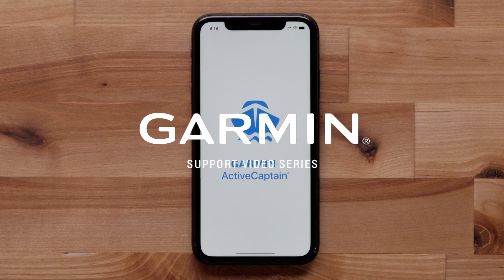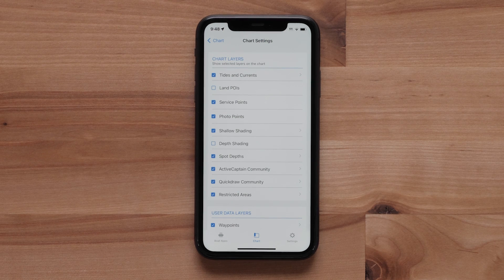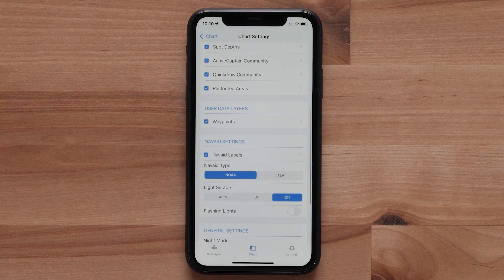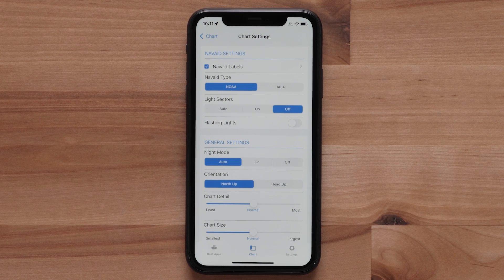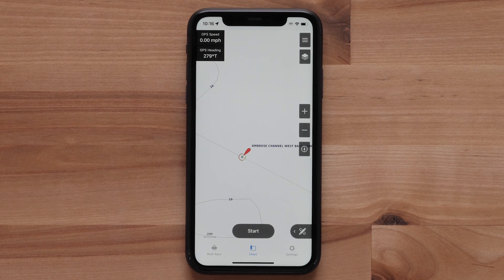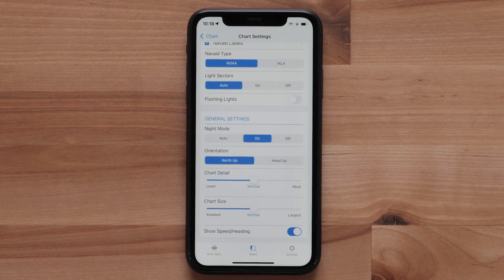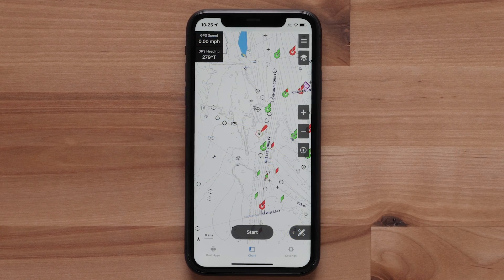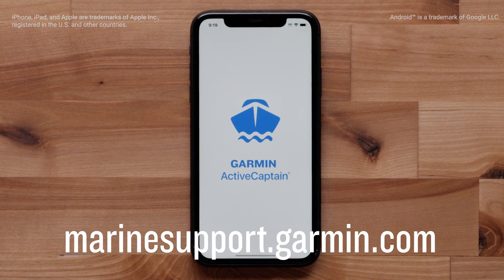Garmin Support | ActiveCaptain® App | Chart Settings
Learn how to view and customize the chart settings in the ActiveCaptain® App.